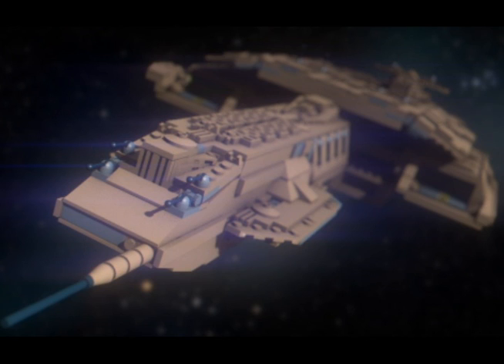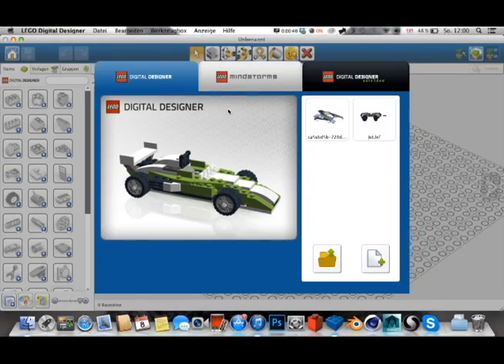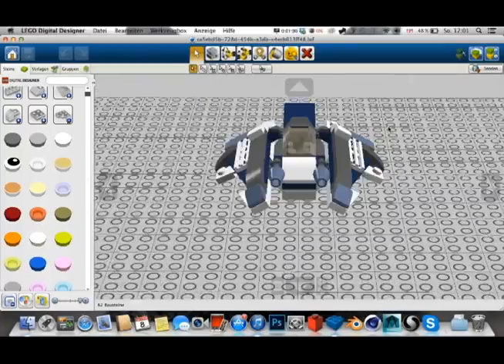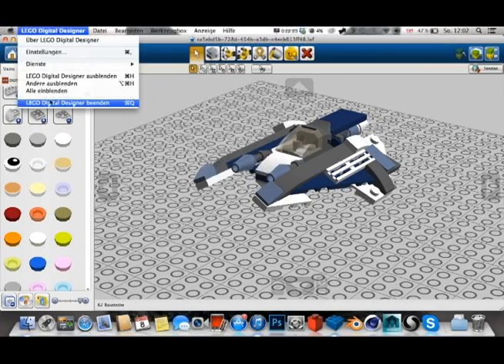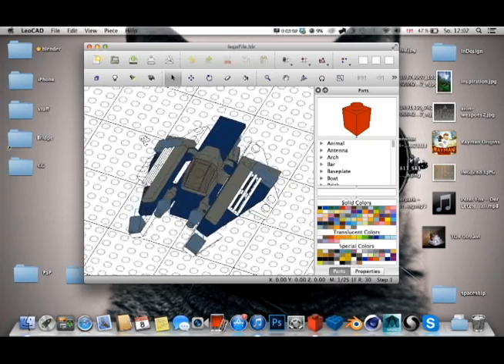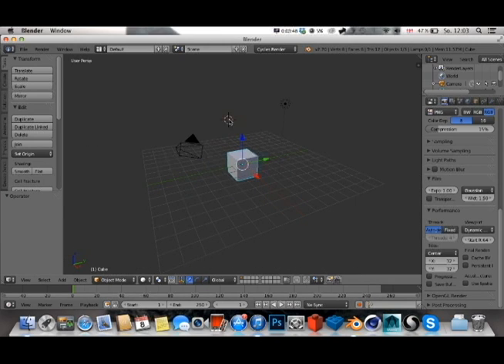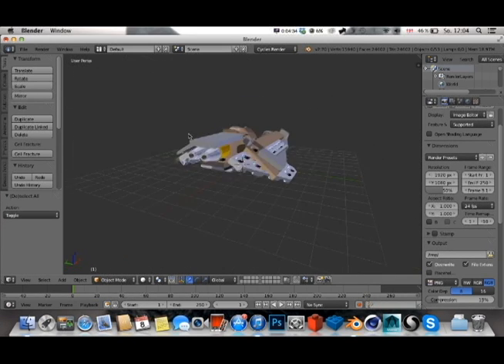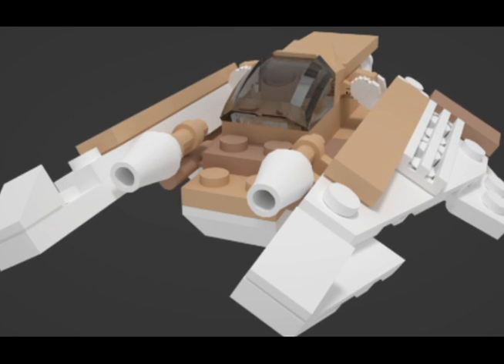Tutorial: Lego Models into 3D Software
In this quick tutorial I'm gonna show you, how you can import Lego Models (from Lego Digital Designer) into your 3D software, I'm gonna use blender